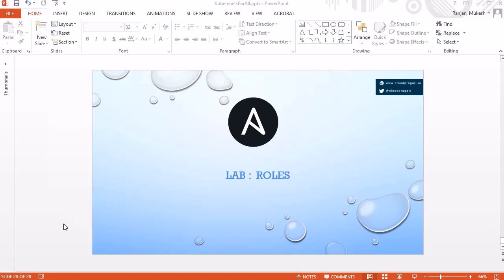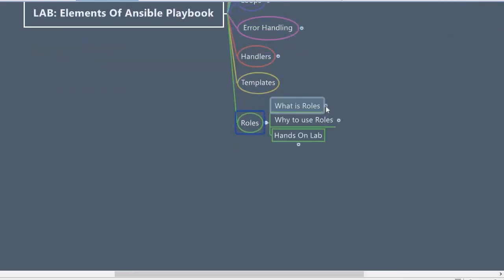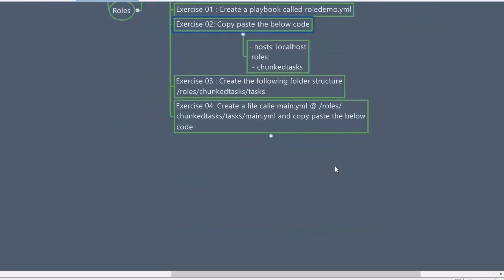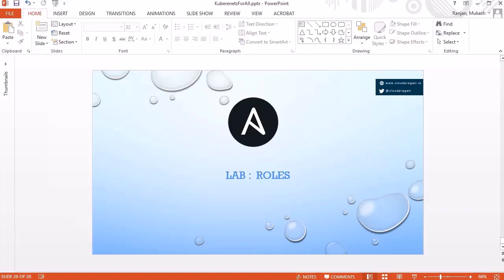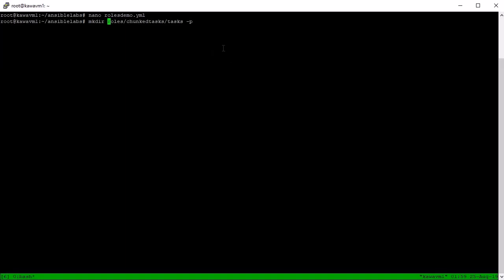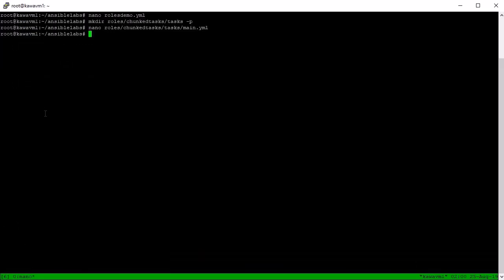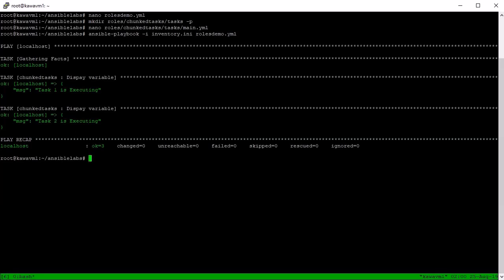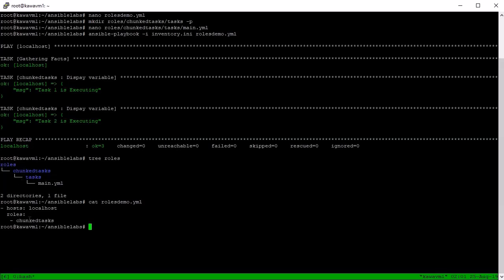LAB Roles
In this course we are going to learn about Step By Step Learn Ansible.

This course is Part - I of Step By Step Kubernetes Automation With Ansible